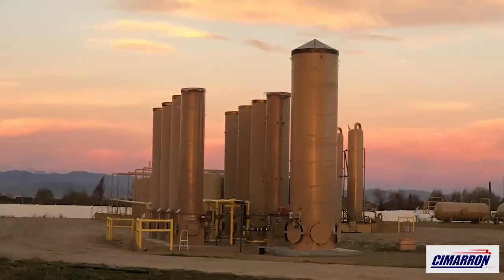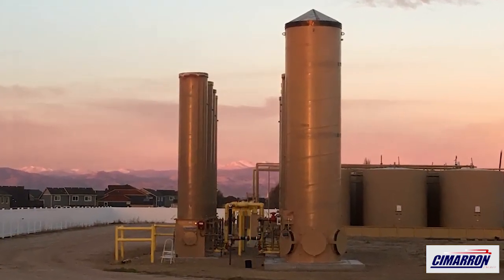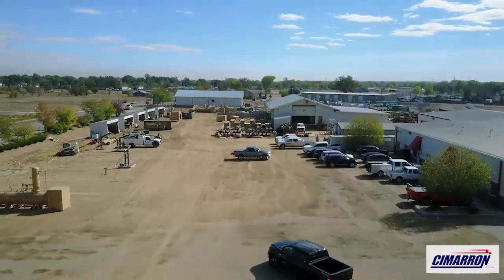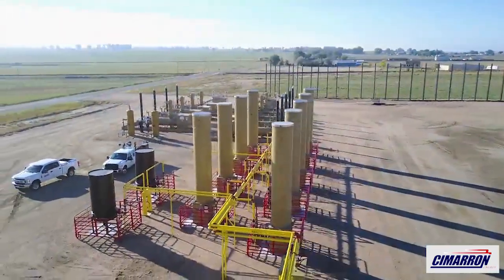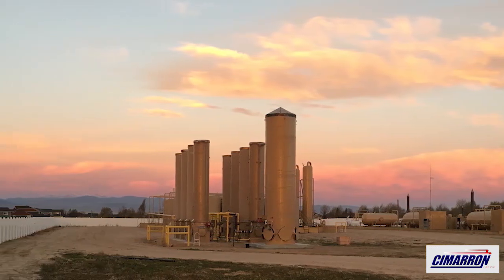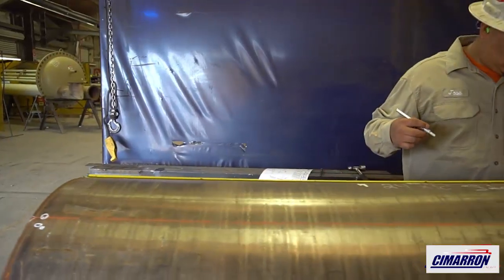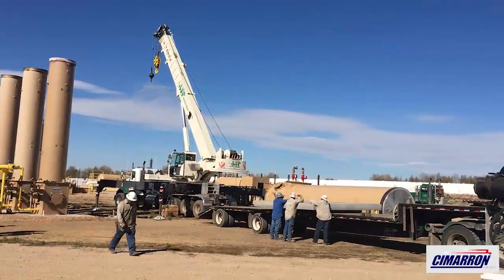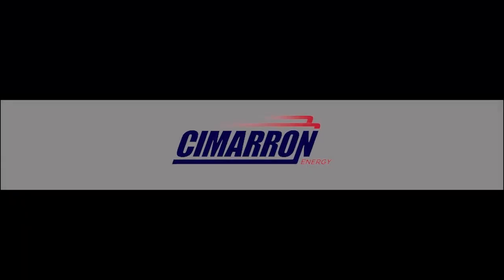Big Hurt Video - Enclosed Combustion Units beyond your imagination!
Cimarron's enclosed combustion units provide a clean, safe, and efficient solution for eliminating tank vapors and ensure regulatory compliance.  Their performance has been proven to exceed the US EPA's strict requirements with a greater than 99% destruction rate.
With the expanding growth of Natural Gas Market the Big Hurt was ideally designed for multi-site wells, central facilities, high volume VOCs, replacing open flame pipe flares that were not possible before. In contrast to the competition, the "Big Hurt" has a max capacity 500 MCDFD, and due to increased internal insulation can be touched externally without risk. Manufactured in the USA in Norman, OK, the Big Hurt is supported in all main basins by our field service crews.